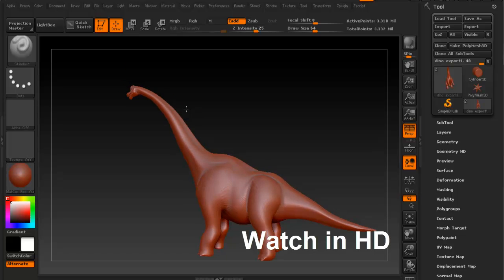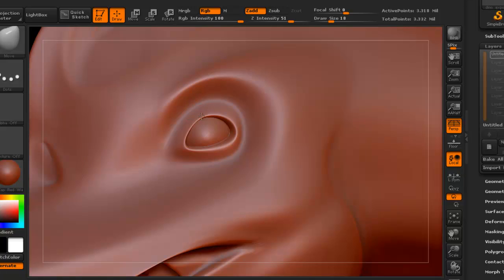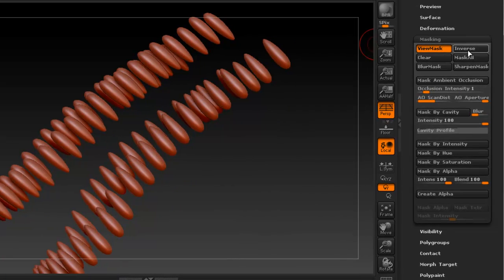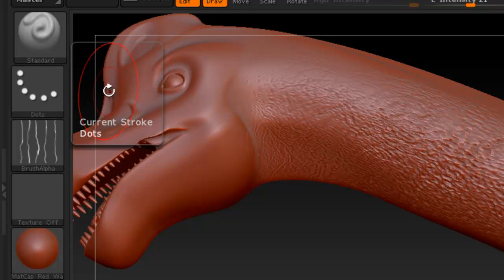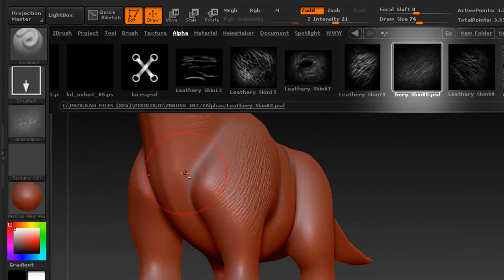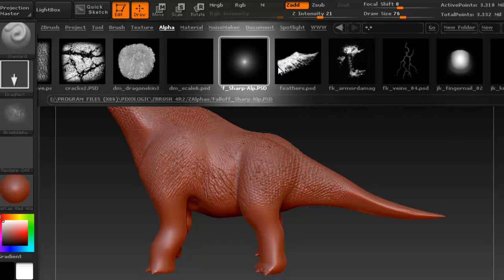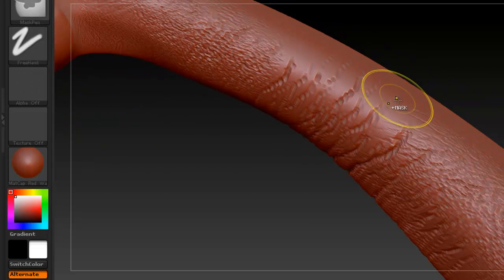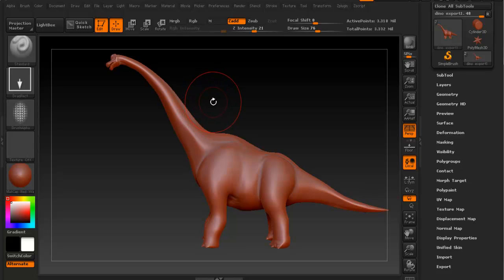Zbrush Texturing Tutorial - Dinosaur (brachiosaurus) Part 4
Zbrush Texturing Tutorial - Dinosaur (brachiosaurus) Part 4 . In this video I go over how to use alphas as well as how to convert textures into alphas. Techniques and tools on how to use alphas are discussed. The use of layers is also covered. More tricks and techniques are discussed in this lesson.

Everything needed for this lesson is available in my website. For those who have not been able to follow the modeling tutorial series inside of maya; I decided to make the dinosaur model available in my website.